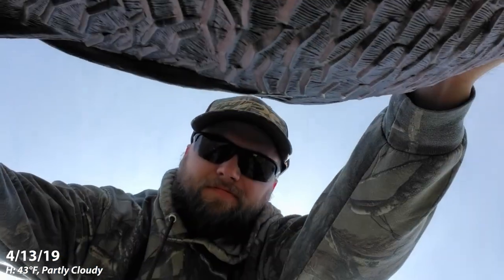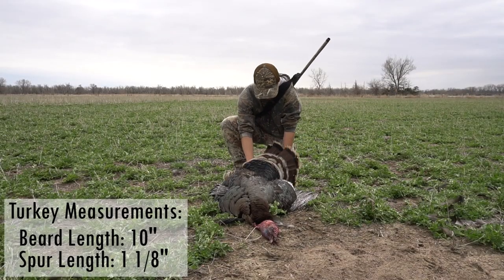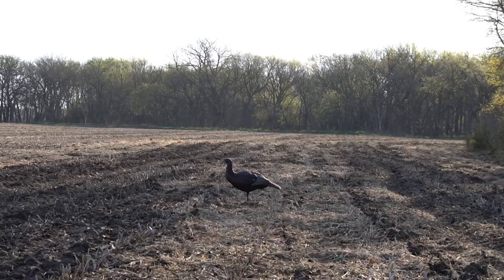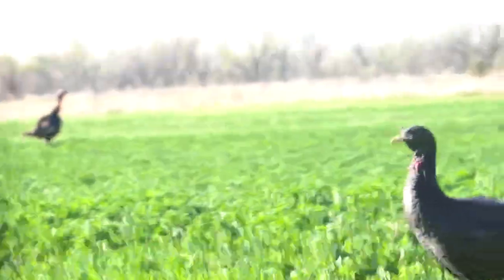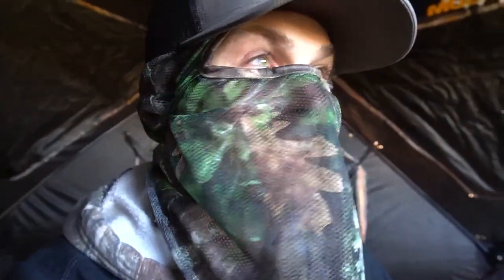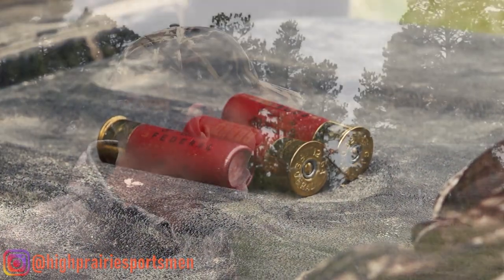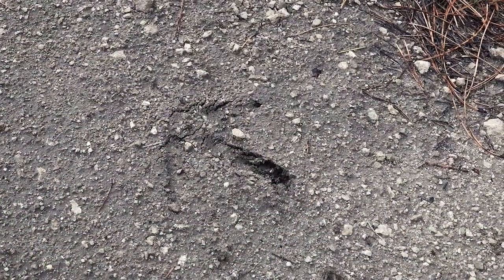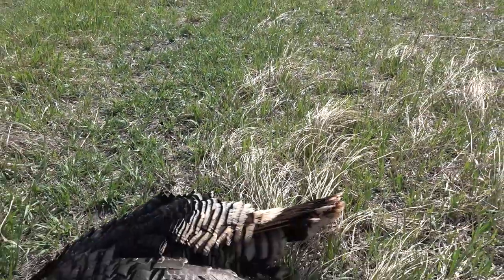Springtime Thunder: The Movie | EPIC Turkey Hunting Compilation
Turkey season is just around the corner and Matt has put together a compilation of his best turkey hunts over the years to get ready for this upcoming 2023 turkey hunting season. On these turkey hunts Matt uses a 12 gauge, several 28 gauges, and a bow. Which turkey hunt was your favorite?

HUNTING GEAR:
- Benelli Ethos Super Sport 28 ga, Tristar Viper G2 28 ga, Remington 870 20 ga, Winchester SX4 20 ga, Remington Versamax 12 ga
- Kayaks: Old Town Discovery 119, Old Town Big Water 132